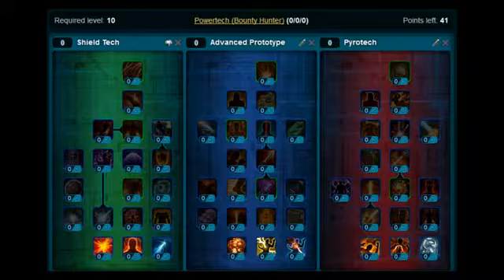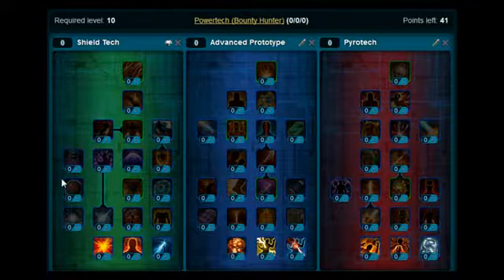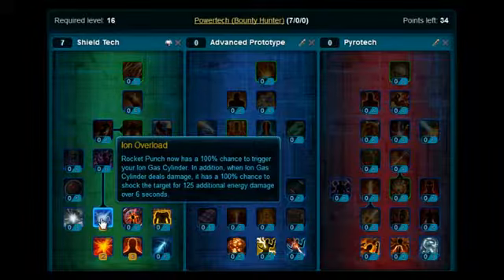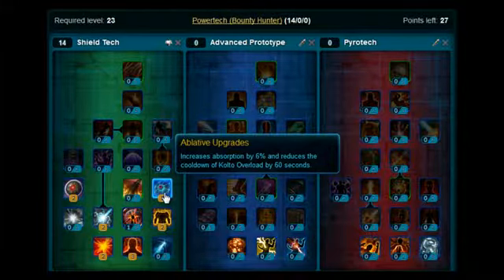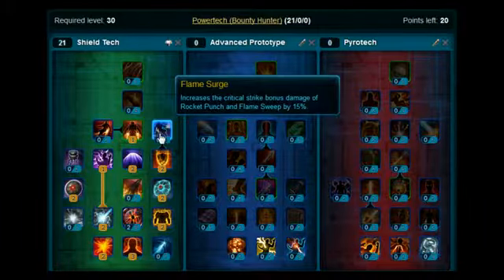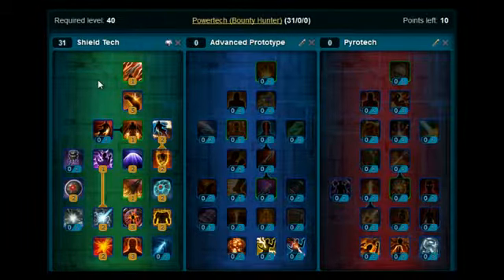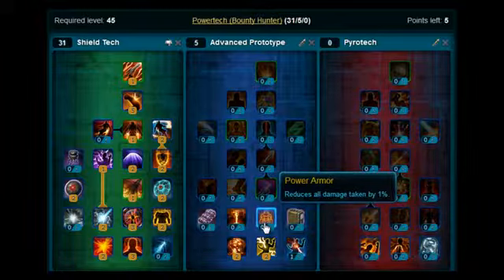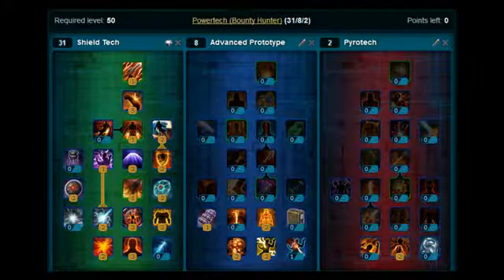SWTOR Bounty Hunter Powertech PVE Build - Leveling Build With Point Allocation! - YouTube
Knowing questing shortcuts or the exact location of certain quest bosses or objectives isn't enough though, to have a quick progression in Star Wars: The Old Republic. There are also a few rules that I've learned by using a SWTOR leveling guide, that I'm going to share here.

1. If you want fast leveling, skip all the NPC talking in each quest. Pressing "space" allows you to do that. Sadly, I wasn't able to find out about the "skip-talking" command only on my second day of SWTOR. Every time I asked about it in the game chat, the trolls that were everywhere, gave me only erroneous advice, like: "Press ALT + F4, that'll do!"

2. Enable area loot. Looting a large pack of corpses one by one will considerably slow you down.

3. Choose an AoE specialization for leveling.

4. Although most classes have at least one basic healing ability, it's always a good idea to have medpacks with you. Dying after you have cleared a cave full of mobs, right before you complete your objective really sucks, and doing it over and over again will surely slow you down.

Now, to level fast in SWTOR isn't that difficult. But in order to do that, it's best to know exactly where to go and what to do, when to join a warzone or a flashpoint, and what quests to complete, especially in flashpoints.

A SWTOR leveling guide can be a lot of help. You will find more details about the best one of them, only a click away.